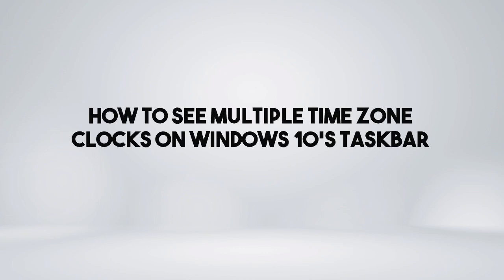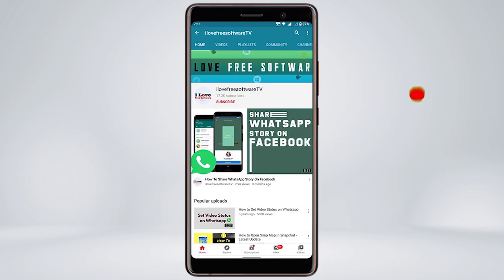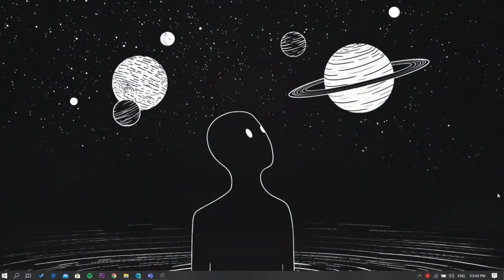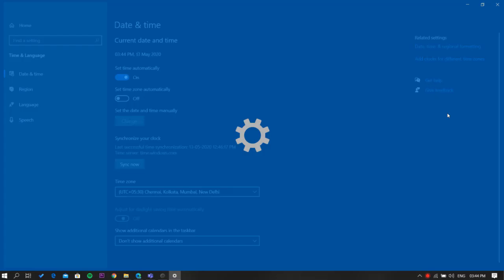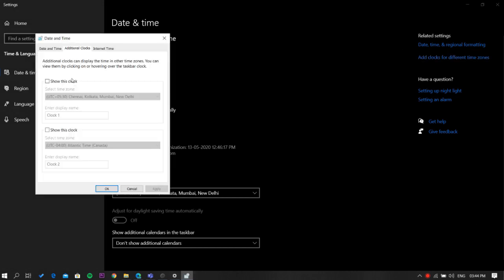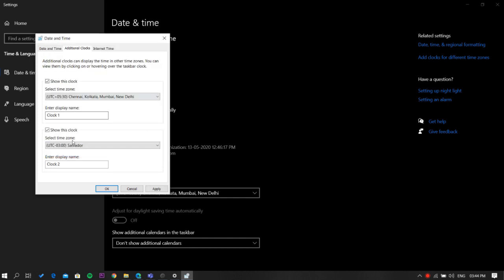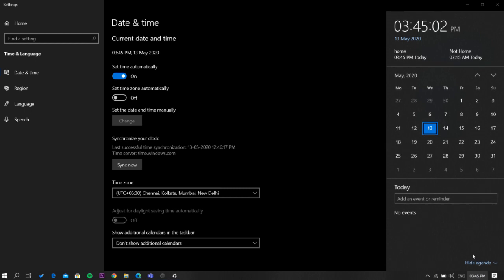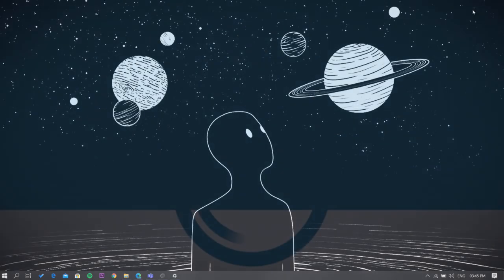How to See Multiple Time Zone Clocks on Windows 10’s Taskbar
To do this right-click the clock on Windows 10’s taskbar and select “Adjust date/time.
Here under the related settings you’ll see “Add clocks for different time zones” click on it.
To add another clock, check the “Show this clock” checkbox, choose a time zone, and enter a display name. Then apply the settings and save it. now if you click on the clock button you’ll see two time zones.
That’s it guys, this is how you can See Multiple Time Zone Clocks on Windows 10’s Taskbar.